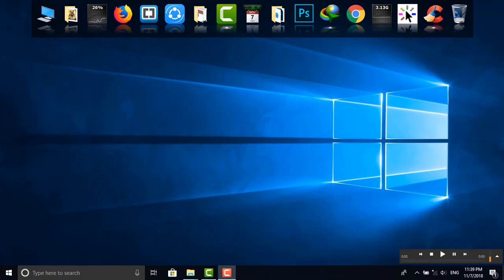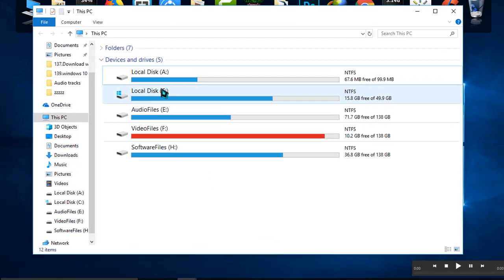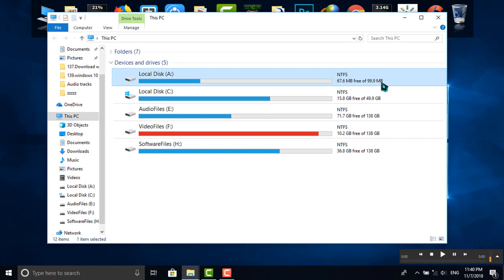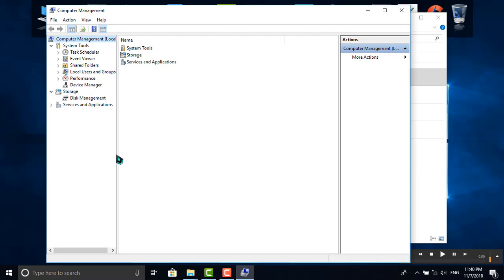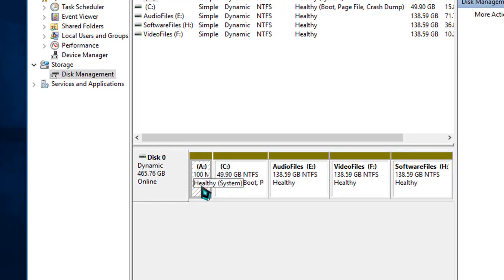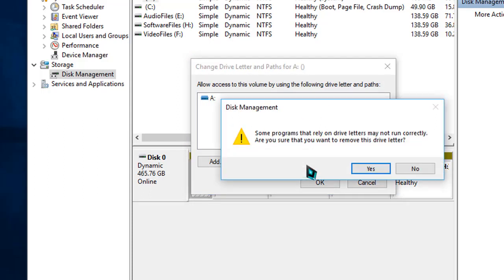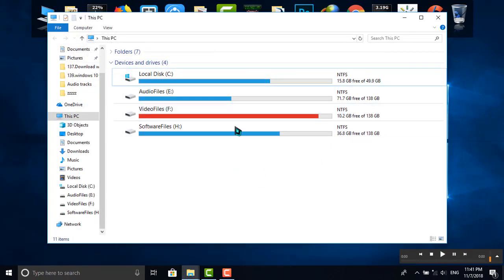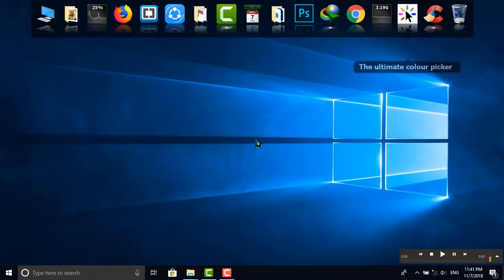How to Remove/Hide System Reserved Partition in Windows 10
Hi there!
Joseph IT, again back with a new video to you all about Windows 10. In this video, we discussed a problem fix in Windows 10 and shown the way of doing the solution within some simple clicks.

The video on How to remove/hide system reserved partition in Windows 10 will help you to get rid of unnecessary partition without any third party software or app. Hope you will enjoy it and inform us your feedback.